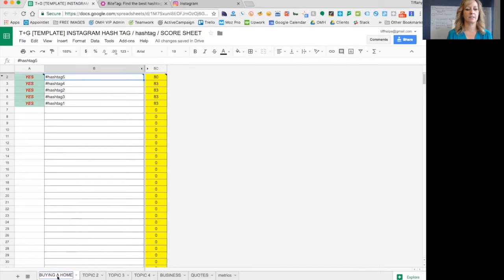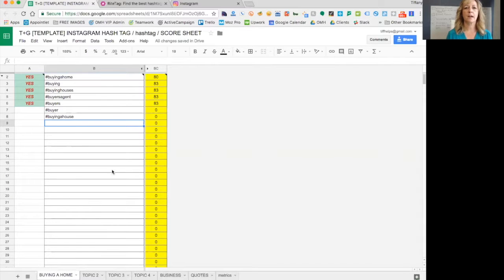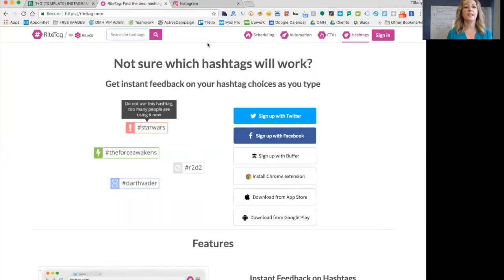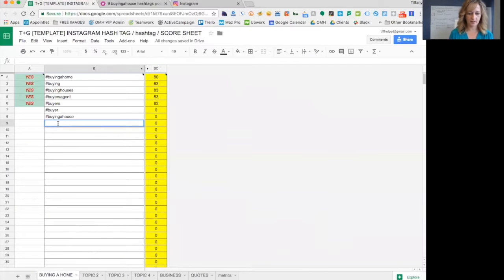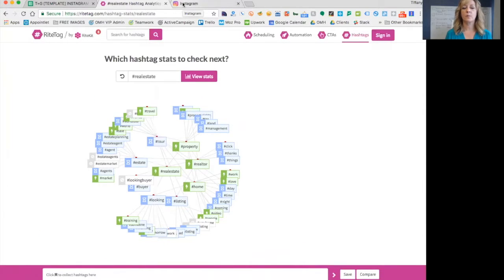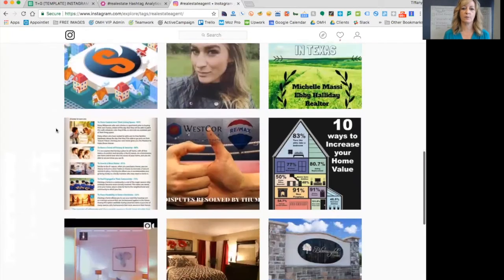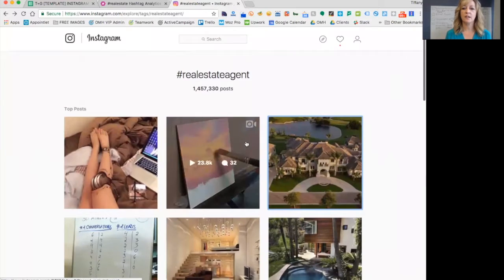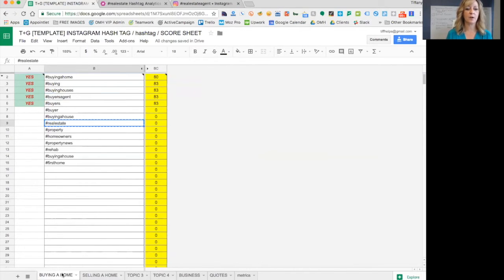OMH Agency Hashtag Worksheet Make Your Big List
- how to create a BIG LIST to analyze so you can identify the very best hashtags to grow your Instagram account (very quickly)